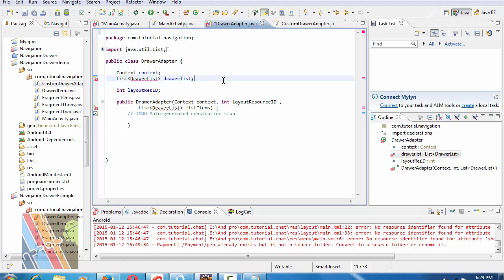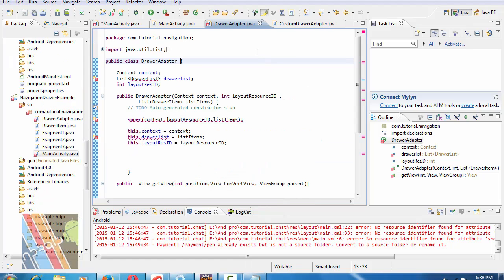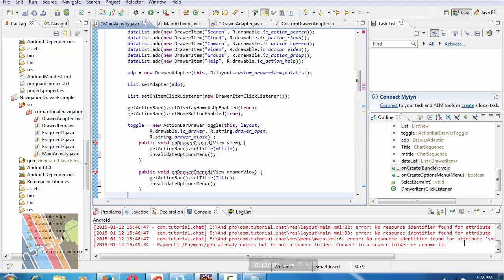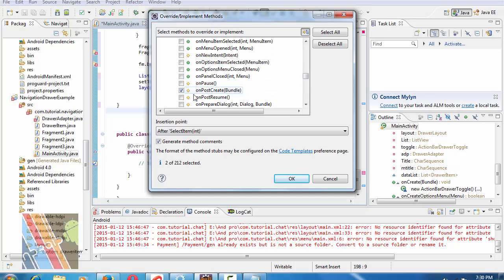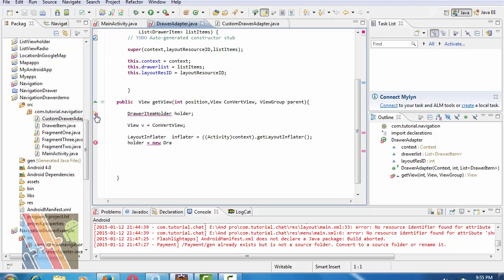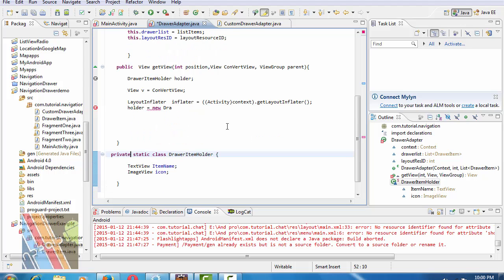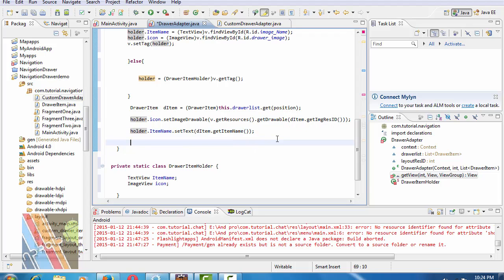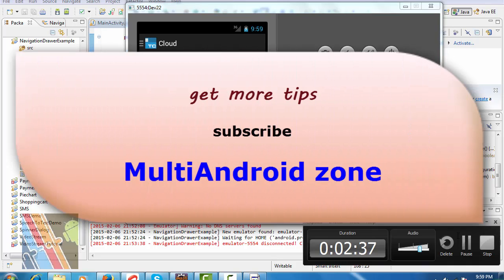Android Navigation Drawer tutorial:part5 | ShoutCafe.com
this video Describes how to use Fragment classes in the MainActivity, how to use DrawerItemHolder ,a user defined class to navigate the corrosponding  Items and finally the debugging of Android NavigationDrawer  Application.